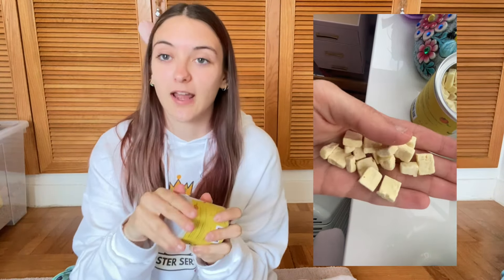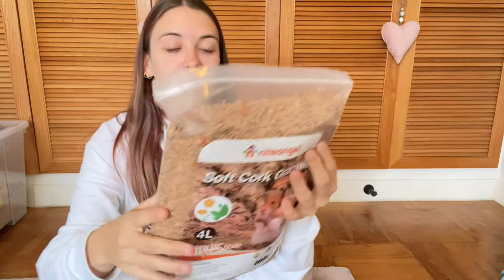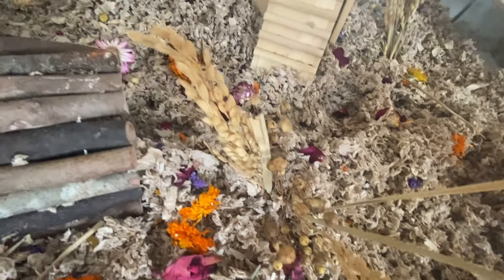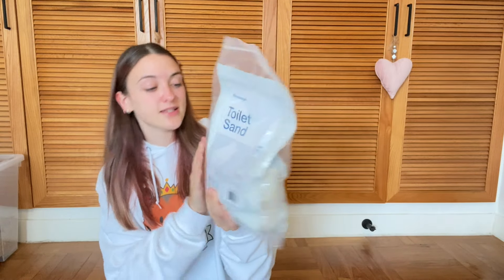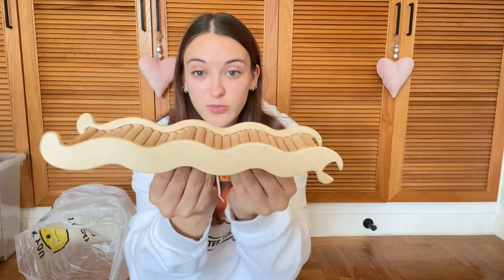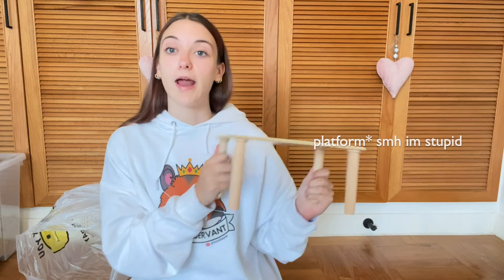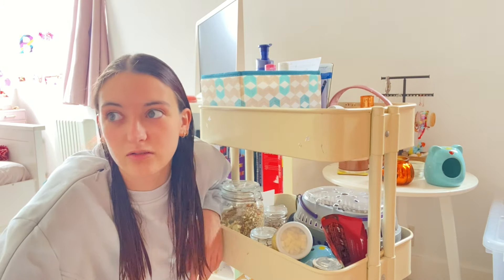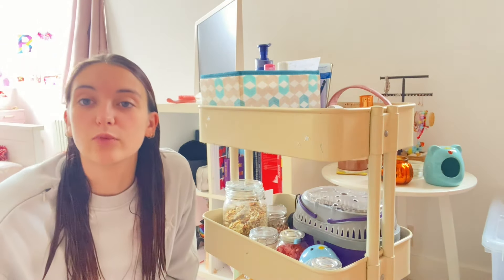Niteangel Shopping Haul! | Hamsters & Me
I have been wanting to do this video for AGES and I finally got to do it!!

The new Niteangel shop opened in December, in Mong Kok, Hong Kong. Of course, I HAD to go check it out because it was a big deal for these kinds of cool hamster products to be accessible to me without having to order them online.

As I mentioned in the video, I did not get everything I wanted which is why some products are missing, but I will go off-camera and grab the rest of the products I want for the hamsters' enclosures. I will do another haul but to make it easier on myself editing-wise, I will be making it into a YouTube short and Instagram reel so make sure you are following me on Instagram.